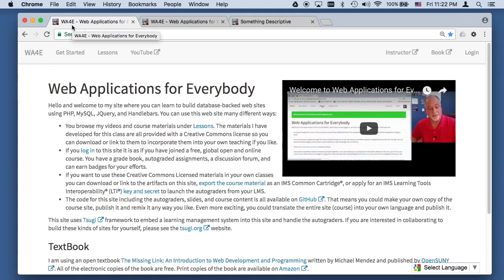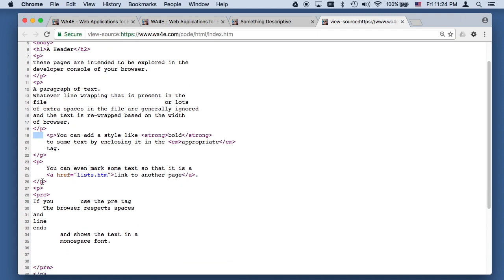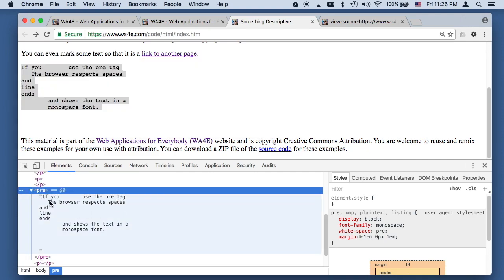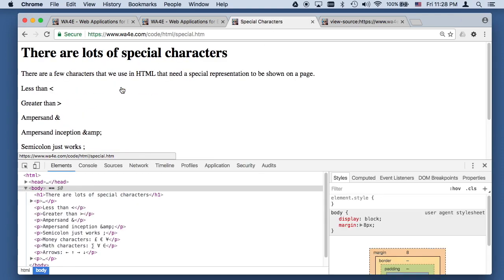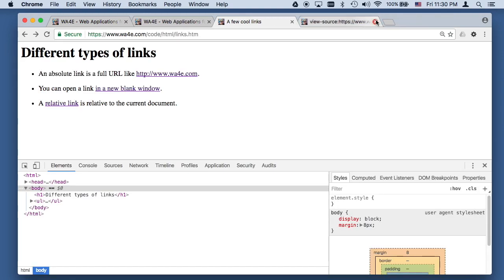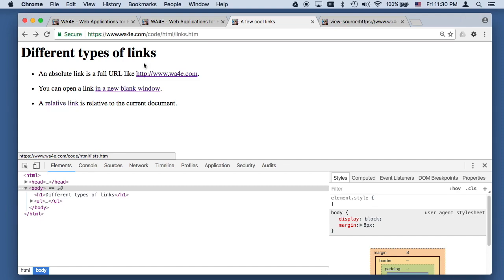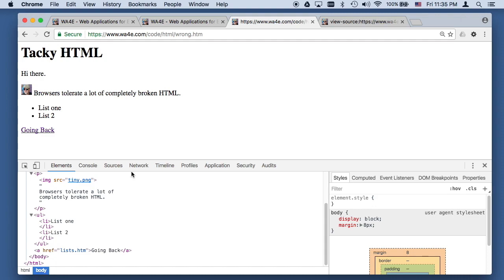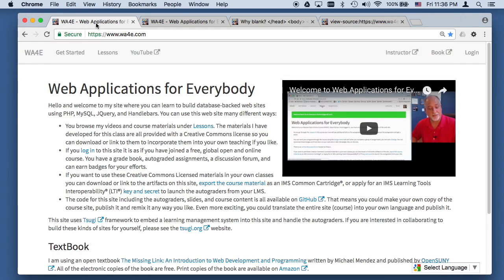Code Walk Through HTML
Web 02 HTML Code 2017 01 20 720